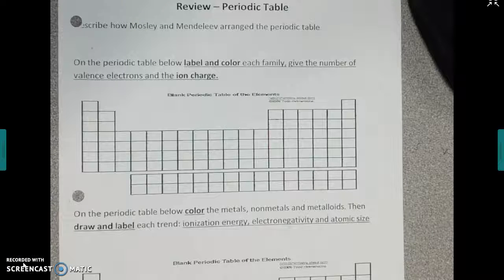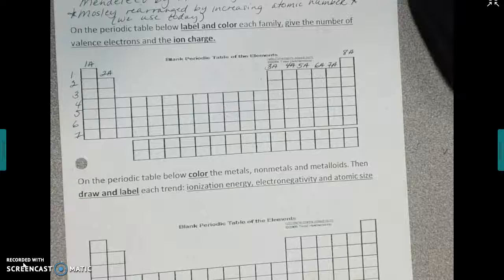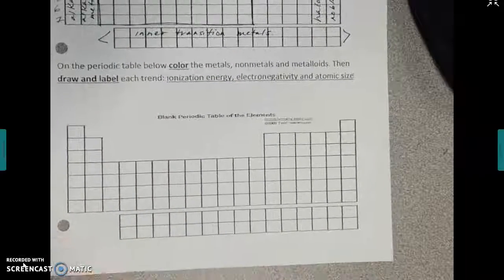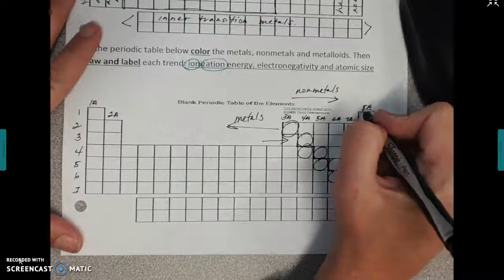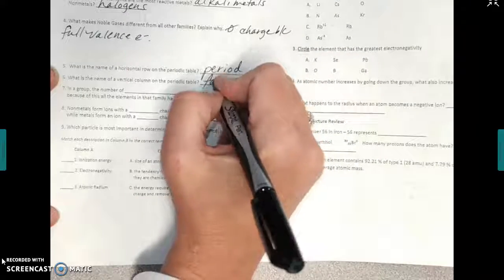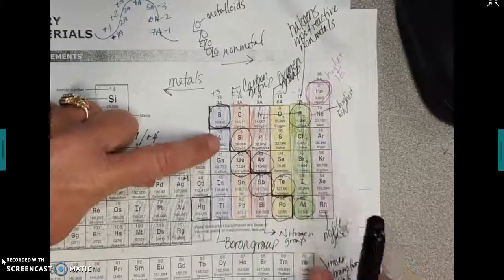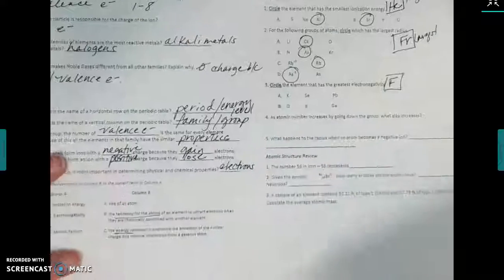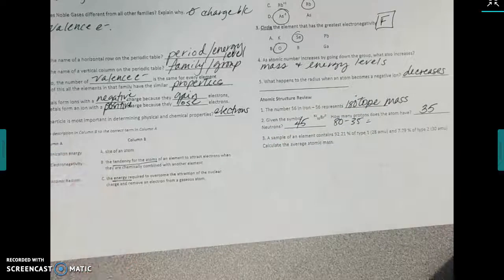Periodic Table Test Review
Periodic Table, Periodic Trends